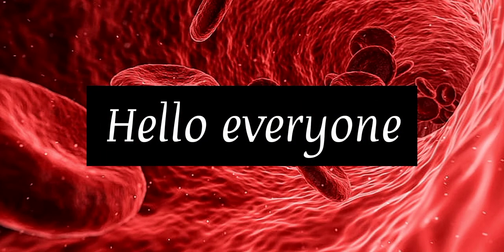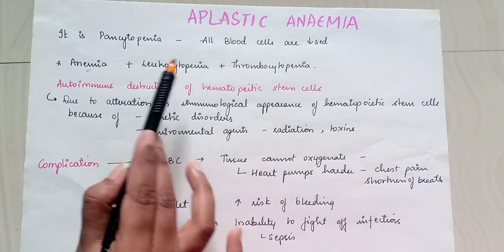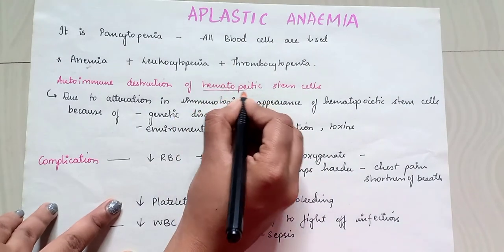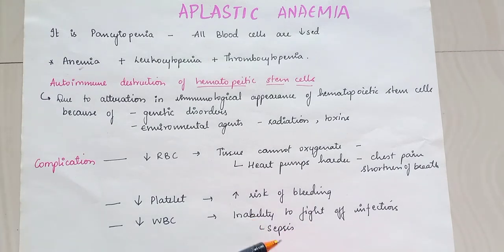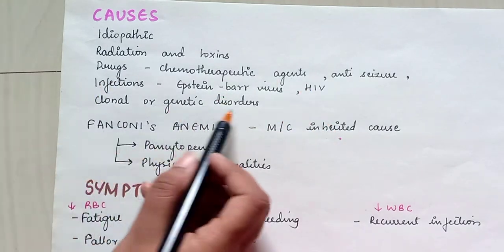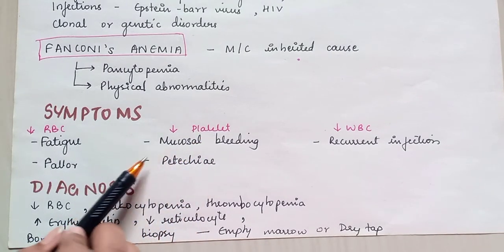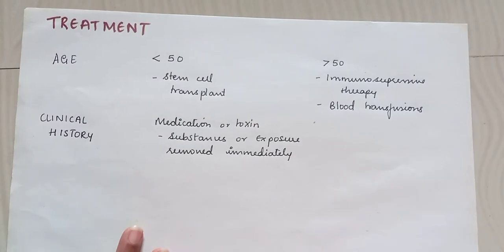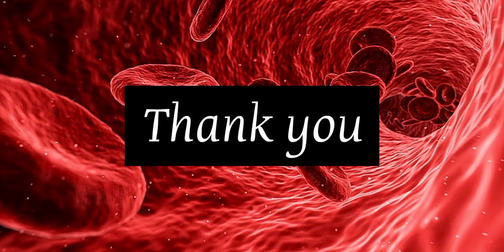Aplastic anemia - Symptoms and diagnosis.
In this video we will study in detail about Aplastic anemia - Symptoms and diagnosis . Pathophysiology of Aplastic anemia , symptoms of aplastic anemia, diagnosis of aplastic anemia , complications of aplastic anemia and finally the treatment of aplastic anemia.

Aplastic anemia is a disease in which the body fails to produce blood cells in sufficient numbers. Blood cells are produced in the bone marrow by stem cells that reside there. Aplastic anaemia causes a deficiency of all blood cell types: red blood cells, white blood cells, and platelets.

Hello, I'm Aishwarya Hosmath
A final year BHMS student
I've tried my best to deliver this content